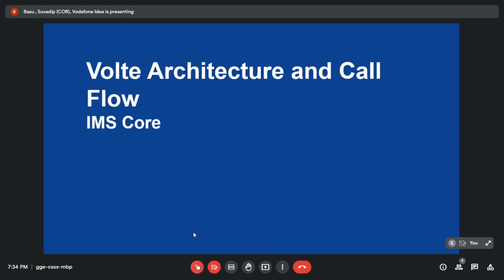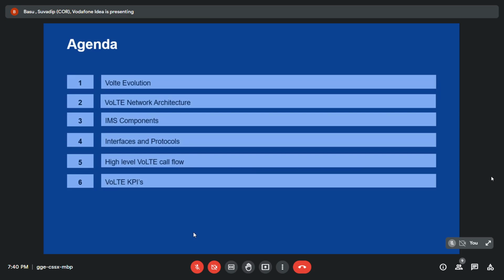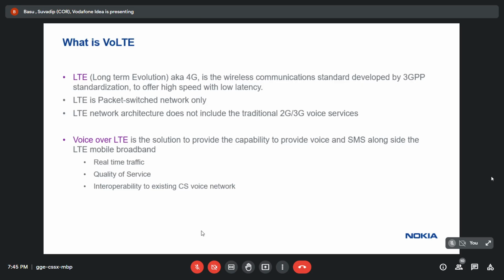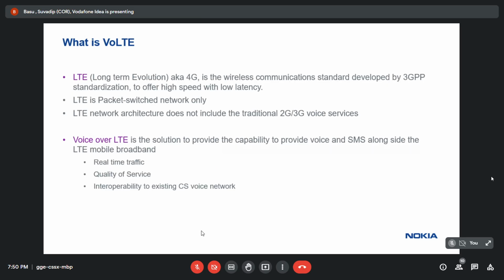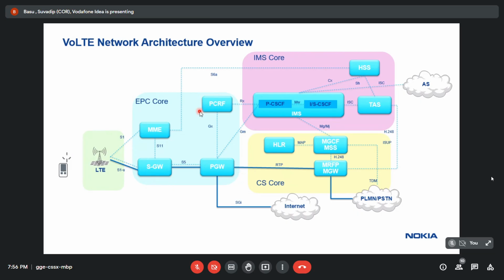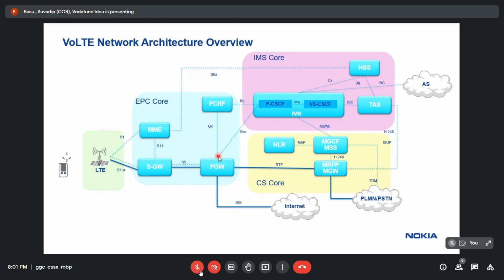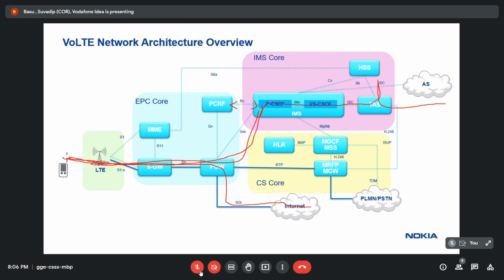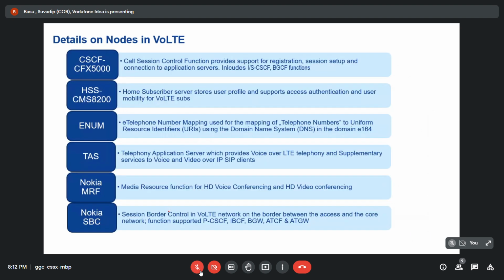LECTURE-1, Welcome to the Complete VoLTE Training Course by BASU Sir 🚀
Welcome to the Complete VoLTE Training Course by BASU Sir 🚀

This course covers everything you need to understand VoLTE (Voice over LTE) from basic to advanced level. If you are preparing for Telecom, LTE, IMS, or Core Network roles, this course will help you build strong practical knowledge.

📚 What You Will Learn:

✔️ LTE Architecture Overview
✔️ IMS Architecture & Components
✔️ SIP Call Flow (MO / MT Call)
✔️ VoLTE Registration Process
✔️ EPS Bearer Concept
✔️ QoS in VoLTE
✔️ SRVCC & Handover
✔️ RIL, Telecom & Dialer Flow (Android Side)
✔️ VoLTE Call Failure Scenarios
✔️ IMS Feature Provisioning
✔️ Real Network Troubleshooting Scenarios

This course is highly useful for:

Telecom Engineers

IMS / VoLTE Engineers

RF & Core Network Engineers

Android Telephony Developers

Freshers preparing for telecom interviews

📌 If you're targeting companies like telecom operators or working in LTE/IMS domain, this training will boost your practical understanding.